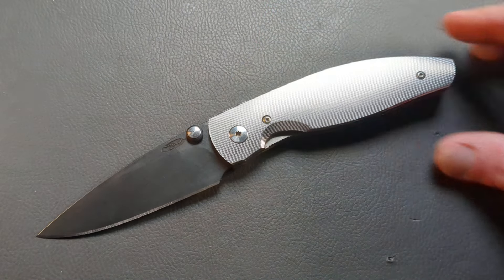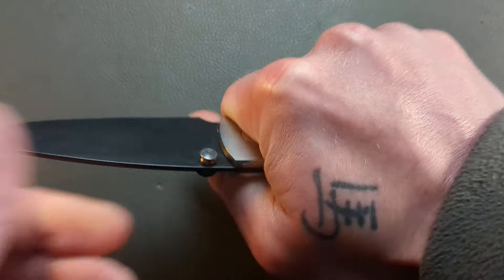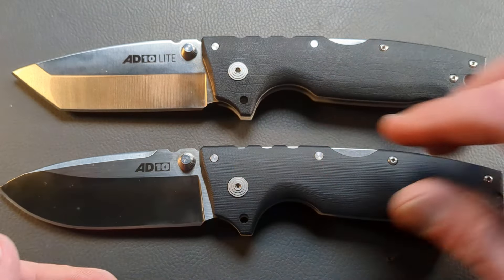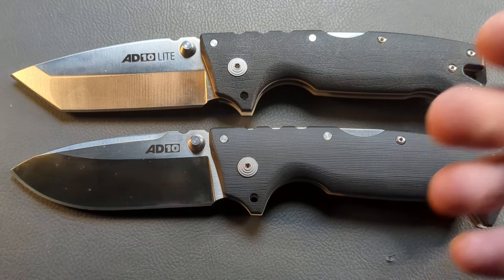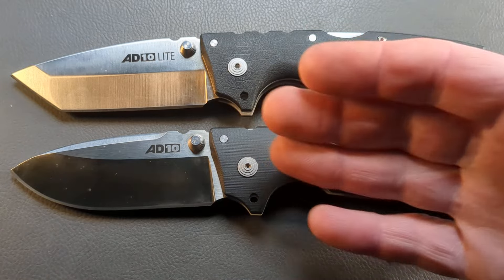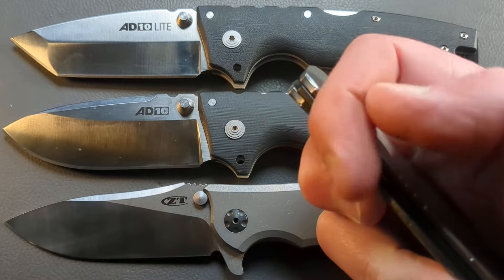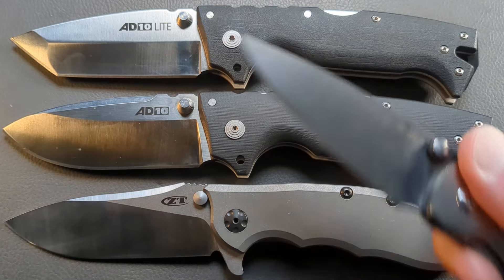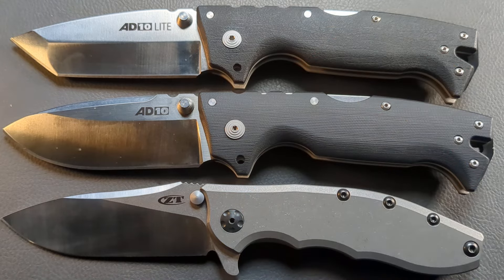Folding Knives Are Just Made For Cutting! Or Oh So Much More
This may piss off some cry babies 🖕🏻